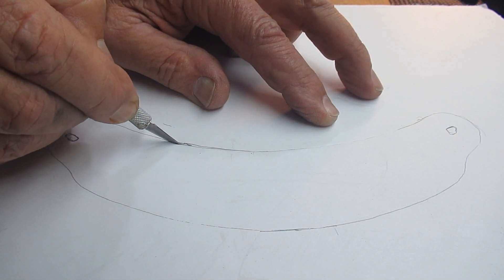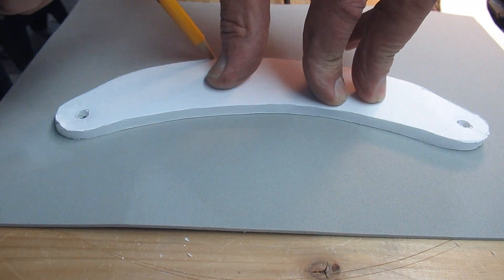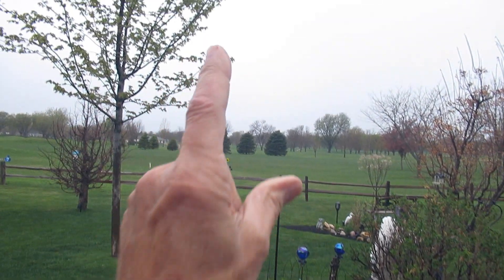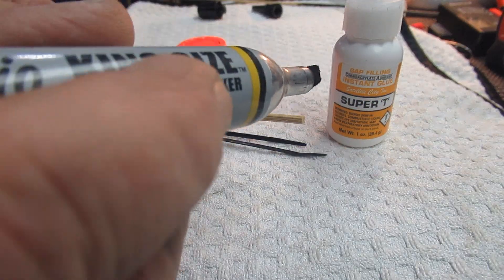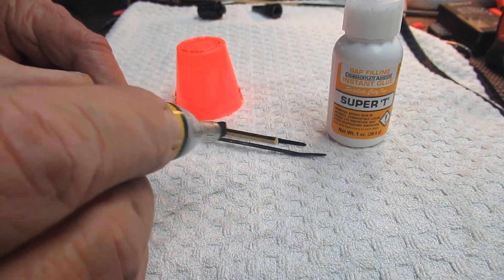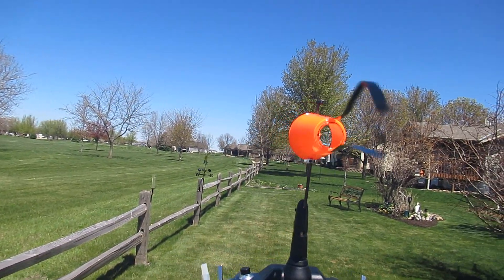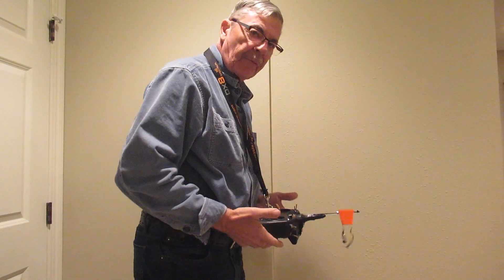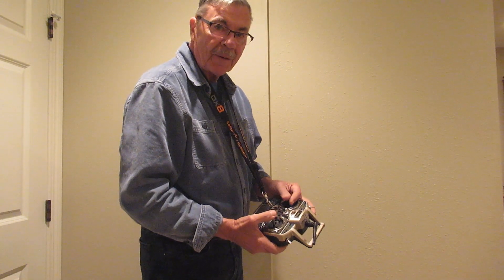3 easy R/C Hacks! Eye glasses visors, Mini Transmitter windsocks, & Balancing Transmitters.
Here are 3 easy projects that work for me.  Maybe you will see something that will work for you.
Dave